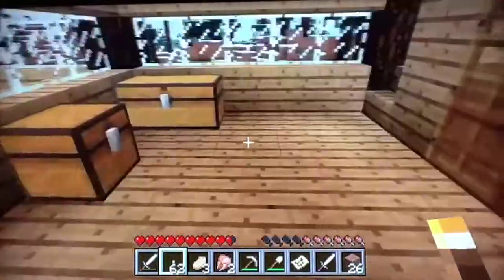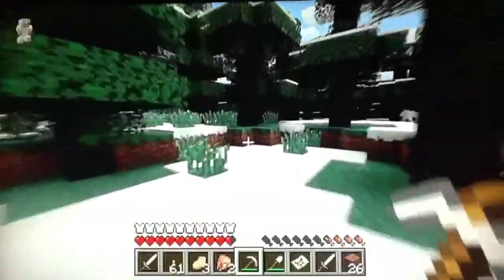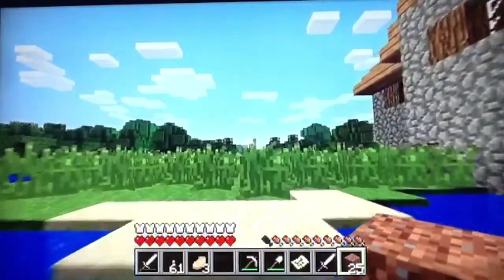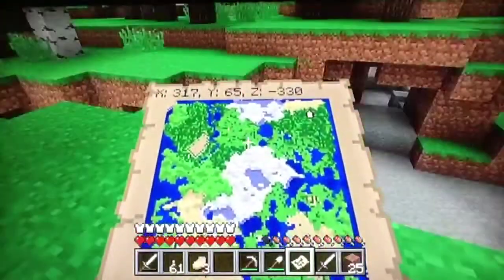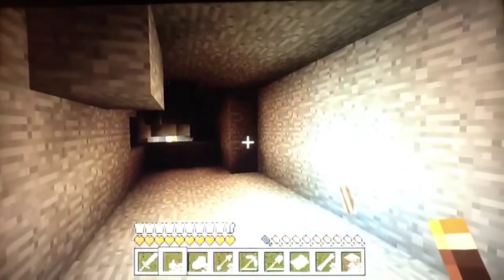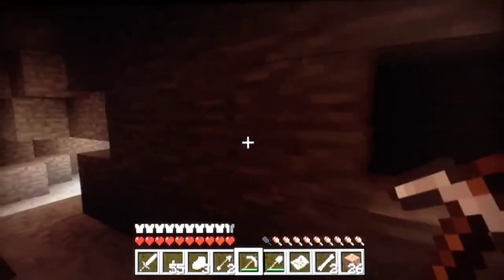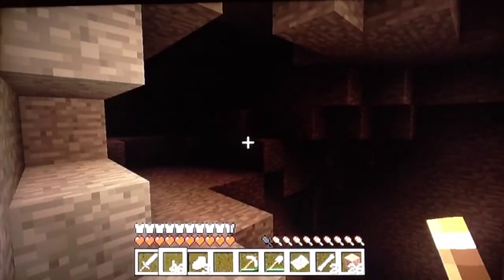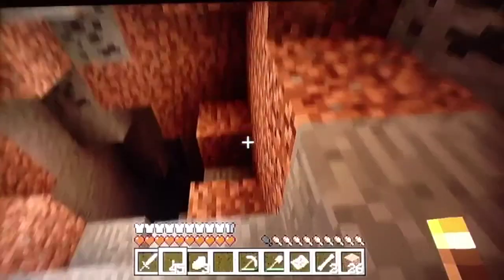Let's Play Minecraft Xbox 360 1.8.2 Ep 5 ,Found a Mineshaft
Exploring time with Daverave ,The seed is 1970